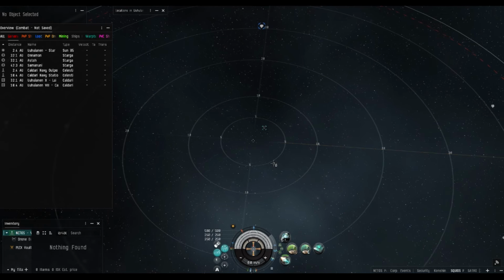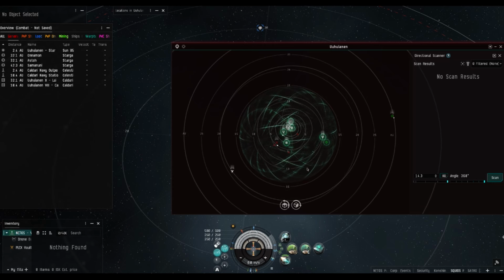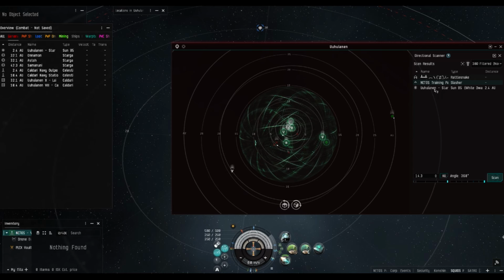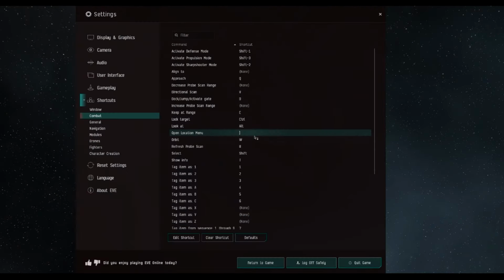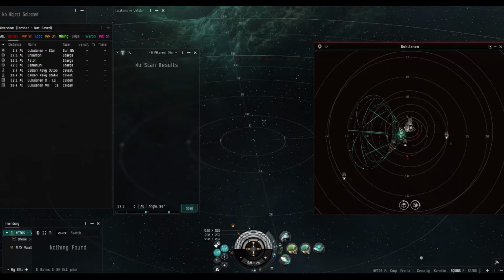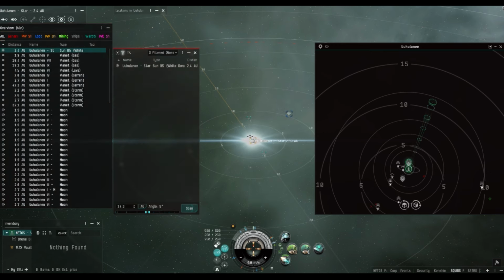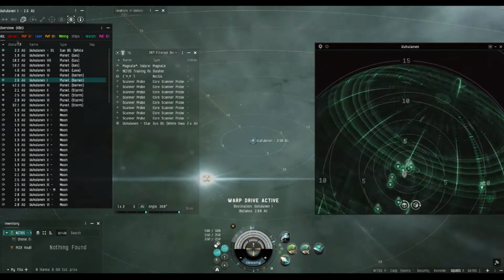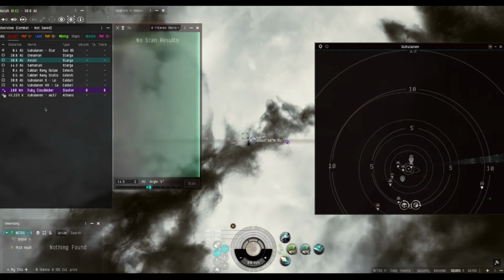NETOS Tips - D-Scan: Defensive and Offensive use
A few quick pointers about the Directional Scanner (D-Scan).
00:00 - Intro
00:18 - D-Scan Basics
02:50 - Defensive D-Scanning
03:48 - Offensive D-Scanning

Thanks to Ruby Cloudkicker for assisting in making this video possible.

This is one part of a larger series of videos by NETOS aimed at summarizing technical EVE gameplay mechanics.

If you'd like to try EVE out, head over to this link for a bonus 1 Million Skill Points:
You can use this link even if you have already started playing EVE.

If you'd like to learn more about the NETOS Training Program dedicated to training new and returning Capsuleers, check out: